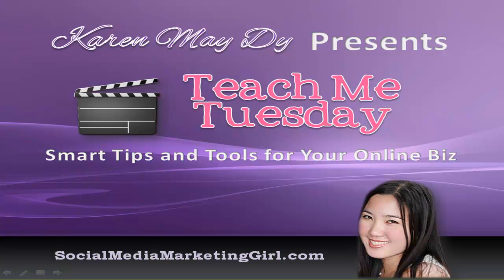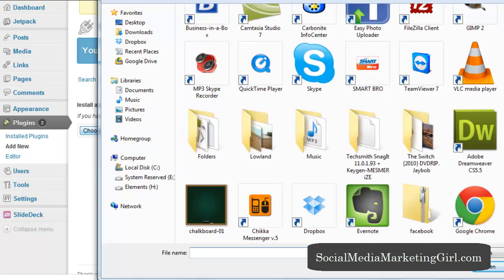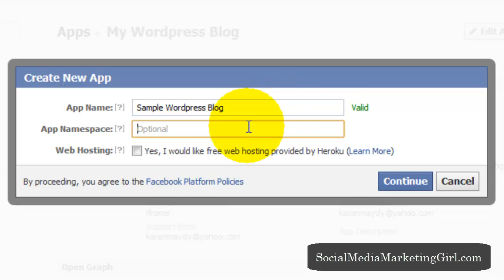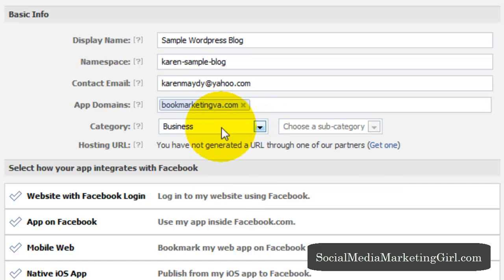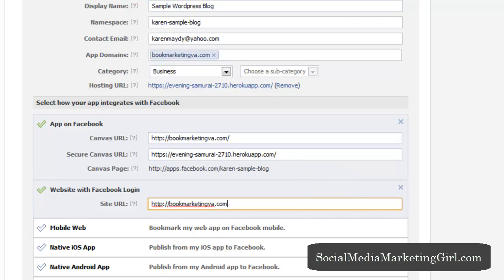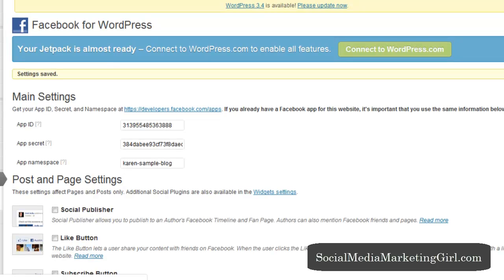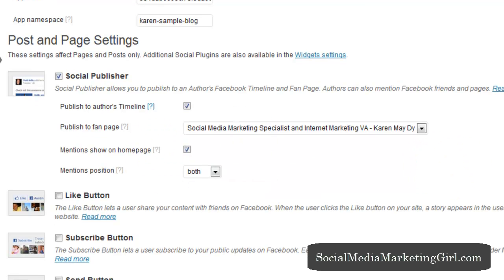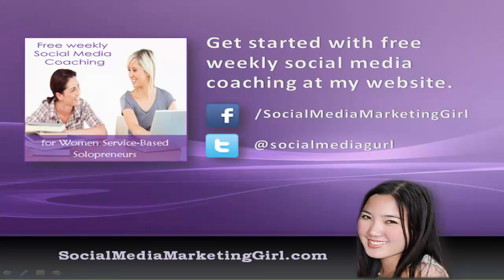Social Media How-to: Integrate Facebook Features on Wordpress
Integrate Facebook features into your Wordpress blog without any coding. In this video, you will learn how easy it is to set this up on your blog in minutes.

For more video tutorials and no-cost weekly social media coaching, and get yourself on the list!